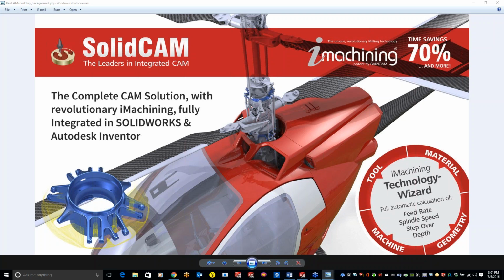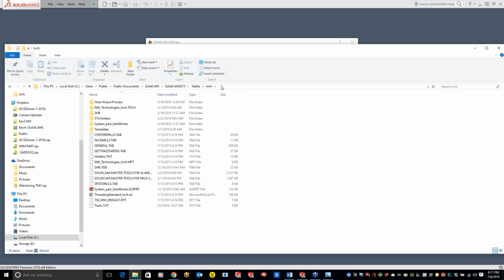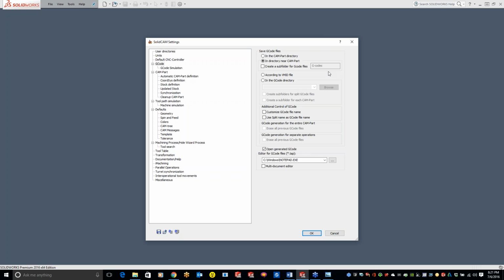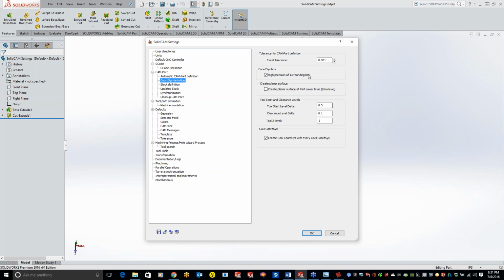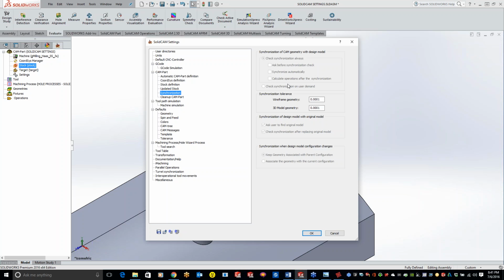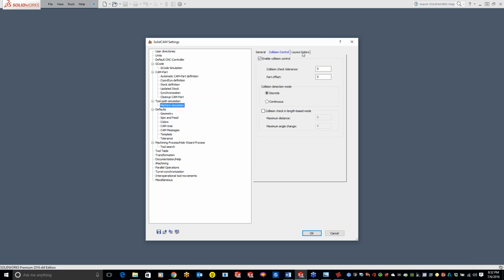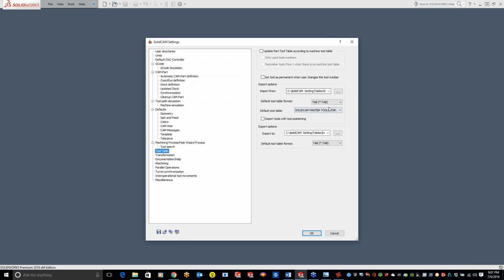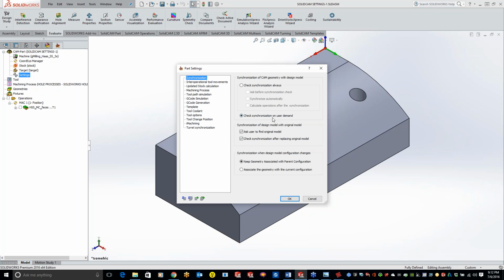KevCAM Night School - SolidCAM - Settings